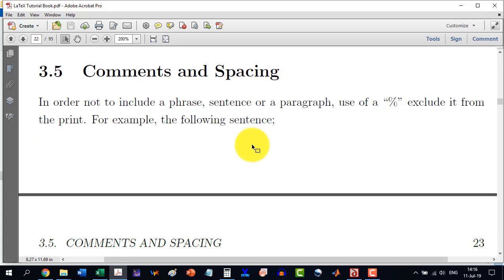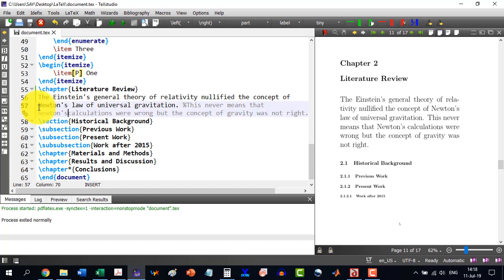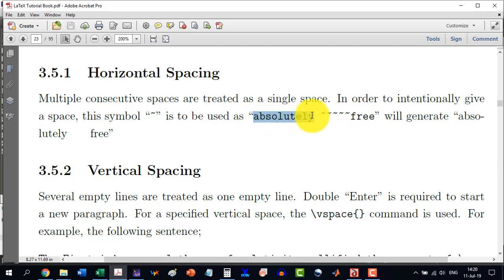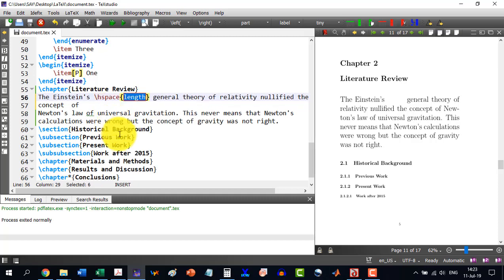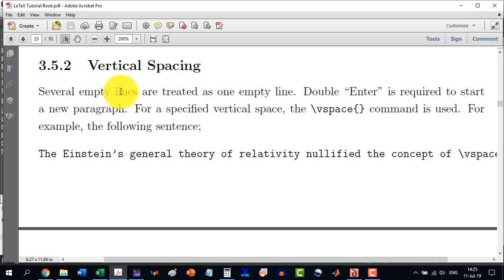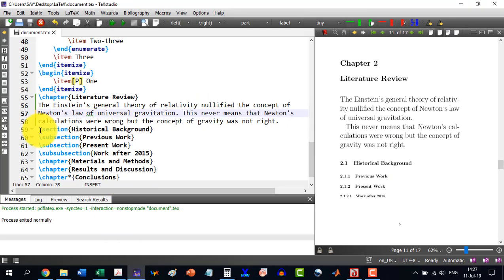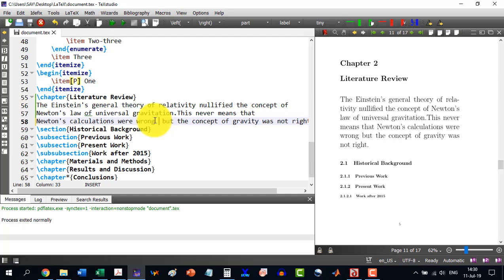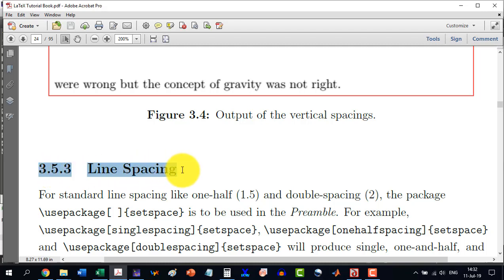How to do horizontal and vertical spacing in LaTeX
0:00 How to do horizontal and vertical spacing in latex
0:36 Commenting in latex
3:28 Horizontal spacing in latex
8:13 Vertical spacing in latex

How to do commenting and horizontal and vertical spacing in LaTeX
How to do commenting in LaTeX
How to give horizontal spacing in LaTeX
How to give vertical spacing in LaTeX